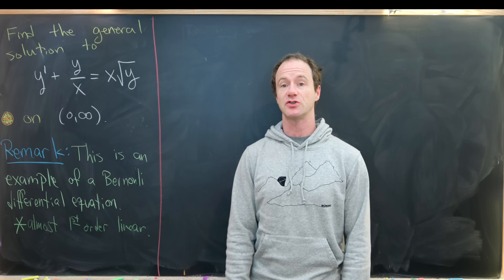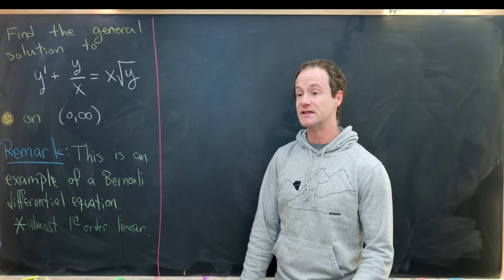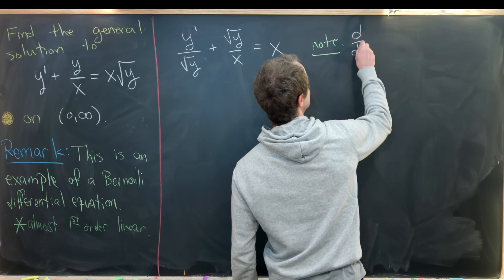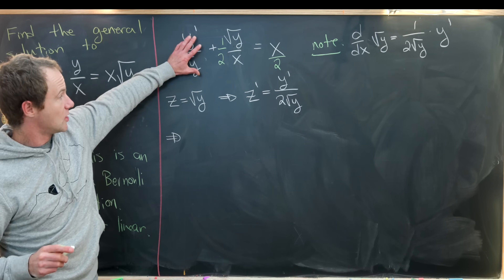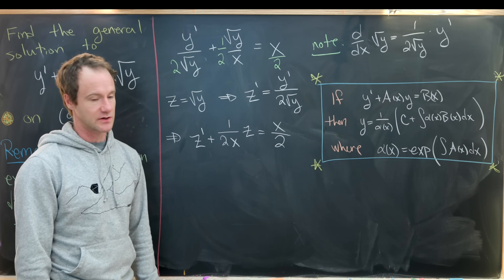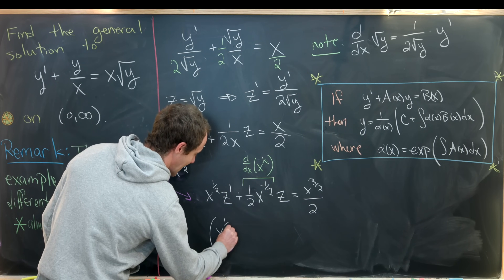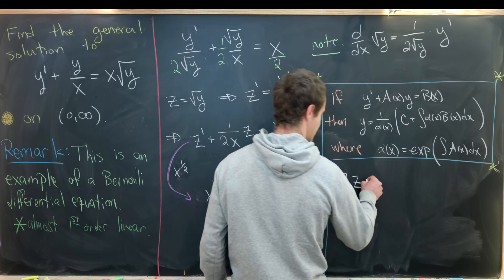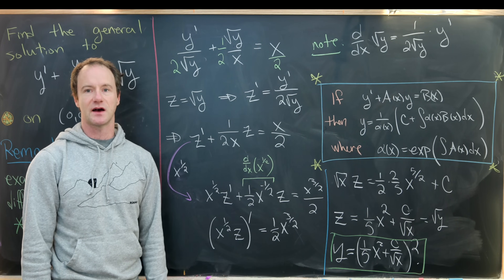Nice tricks to solve this Differential Equation.